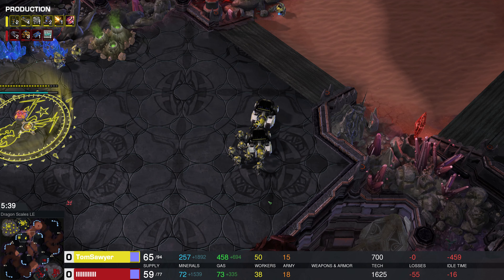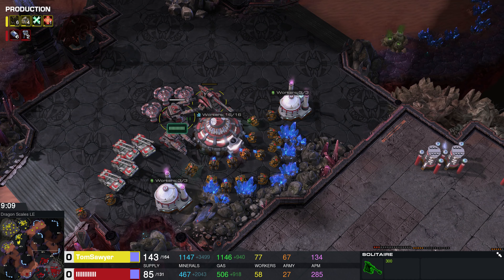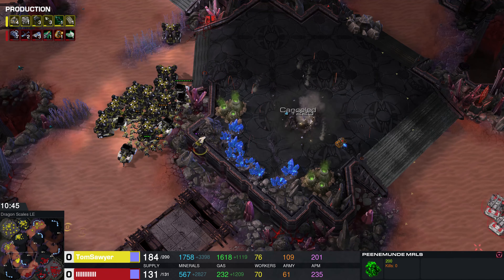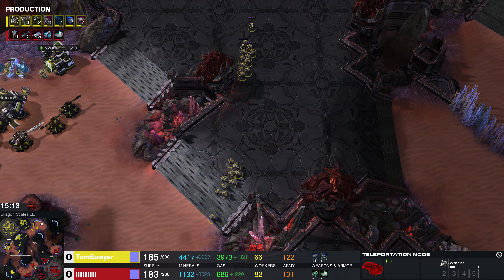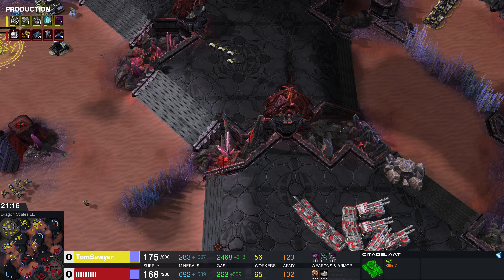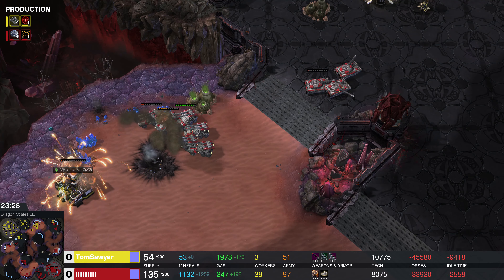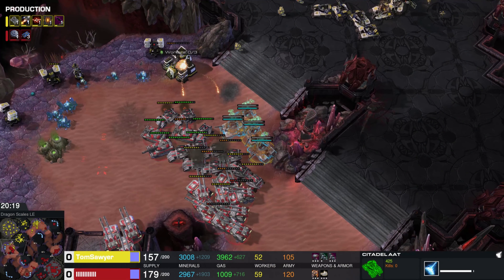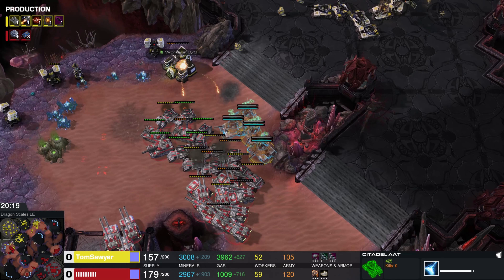UED vs APL - Changes to the Terran Alt-Races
While I've been away, the UED and the UPL have been busy leveling up! Props to the design teams for their balance changes and new features! To showcase some of it, we've got a really fun game featuring Tom Sawyer (UED) taking on a barcoded player (APL). Just FYI, the UPL (the United Powers league) has been renamed the APL with the latest round of changes. Jump in a time warp with us and watch these two powerful alt-SC2 races square off. Stick around for the post game where we explain the magic and science behind one of Sawyers more kick-butt maneuvers.